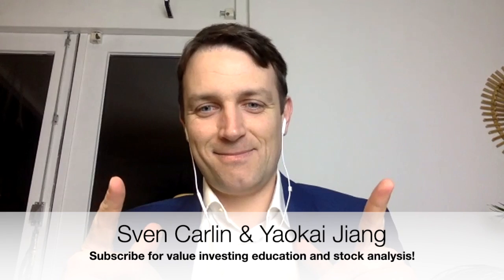Amtech Stock Analysis - A Value Investment by Graham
Amtech Stock Analysis discusses a value investment with Yaokai. We discuss the fundamentals, why is the stock cheap and whether there is value for long term investors. We show what are the first steps when analyzing a stock before buying.

I am also a book author:
Modern Value Investing book: